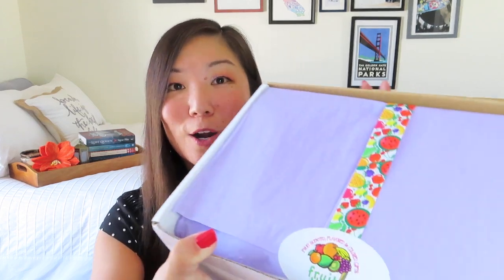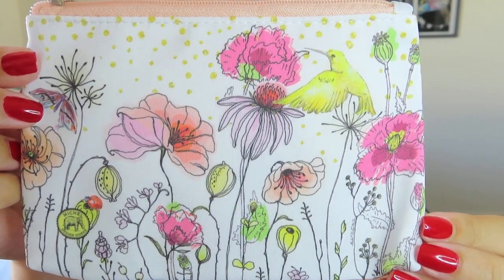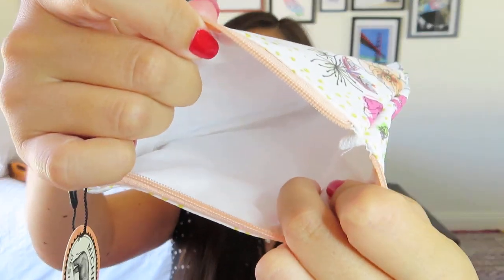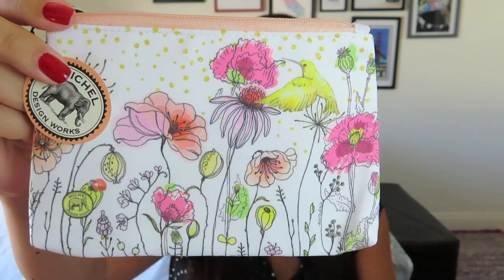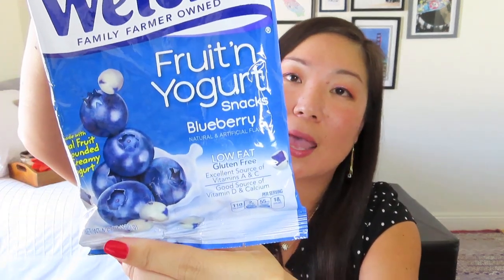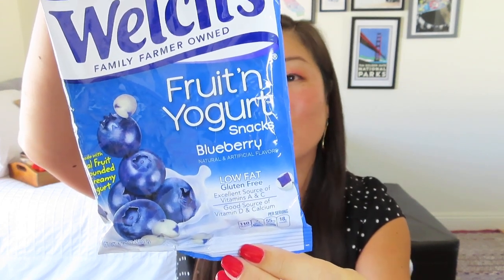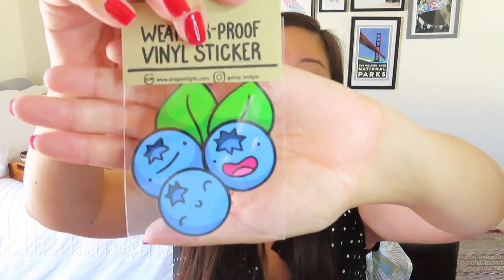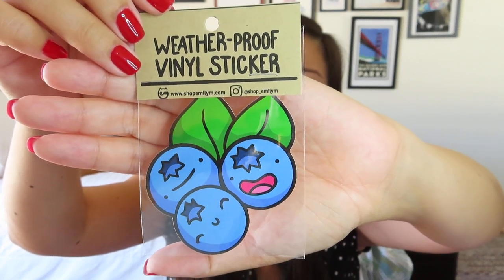Fruit for Thought | Blueberry Garden | June 2020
Again, many thanks to Pam for upgrading me to the full box so that I could share it with you here.

$39.99/month + $5.95 shipping for mini subscription (4-5 items)
Every month, the Fruit for Thought subscription box will feature a different fruit and/or vegetable theme. Your box will include a combination of products with scents, flavors, and colors that coordinate with that month's theme.